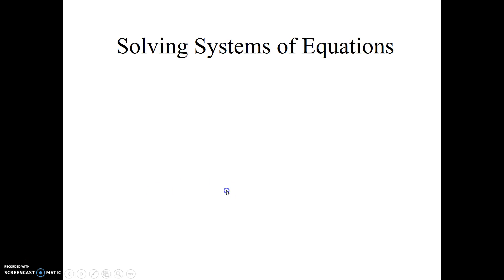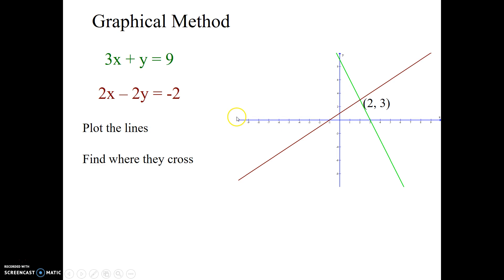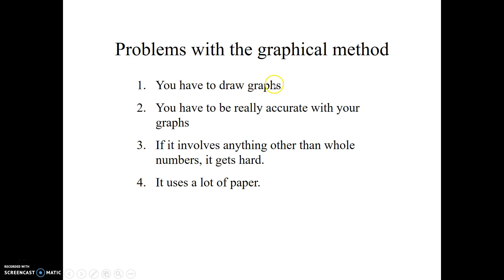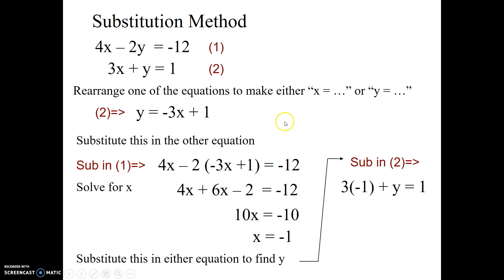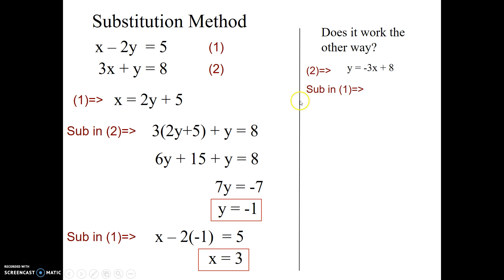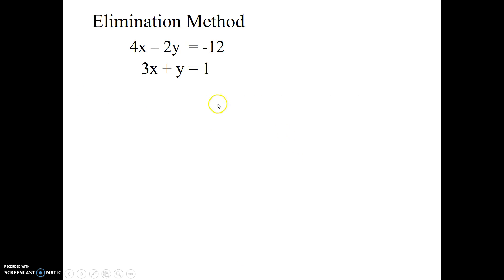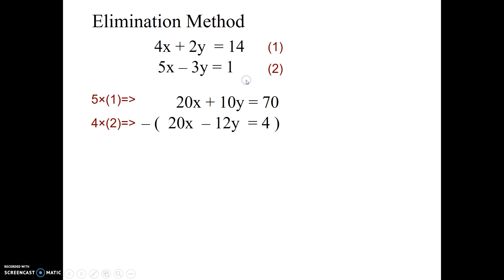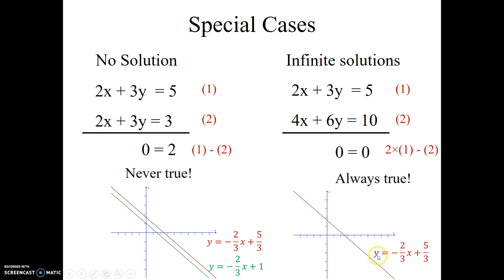Solving simultaneous equations - 3 methods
This video describes (by using examples) how to solve simultaneous equations. I use three different methods; the graphical method, substitution and elimination.